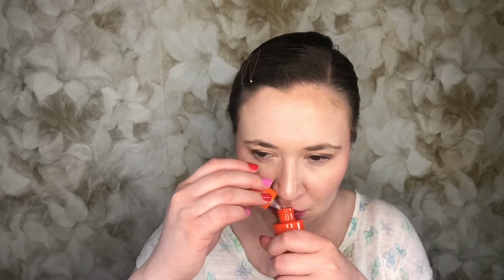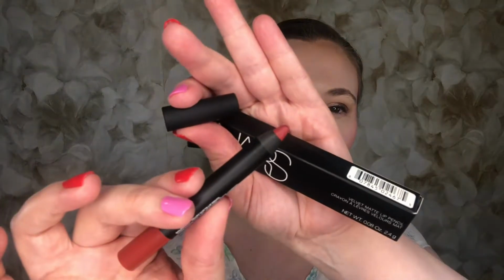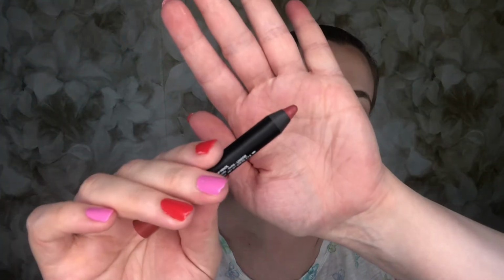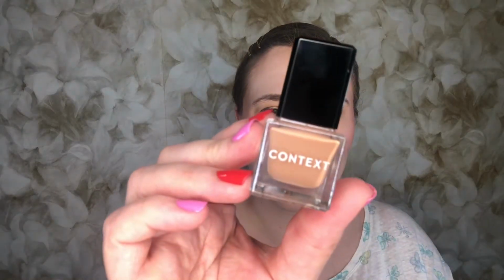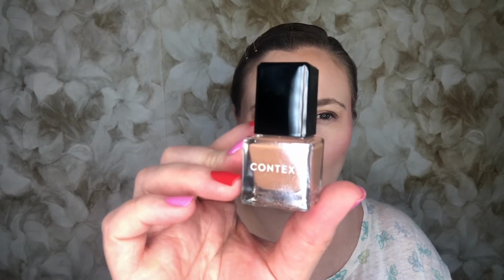I Won A Giveaway!! Thanks It’s me Lisa MG!!!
My friend Lisa recently had a giveaway on her channel to celebrate her birthday! She was so generous and I was shocked when she pulled my name as the winner! I am so grateful for this win and I hope that you will check out her channel!